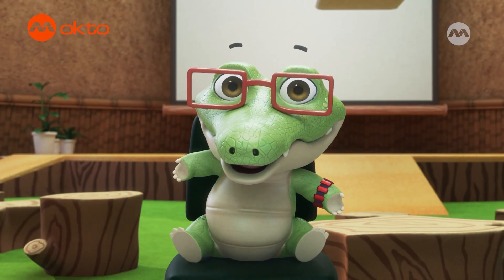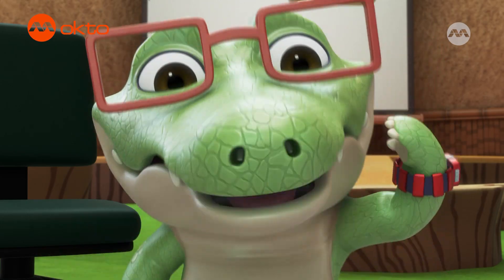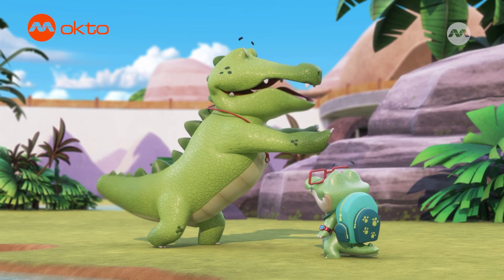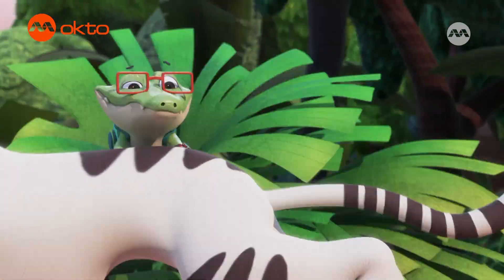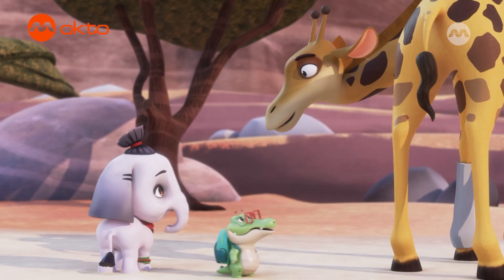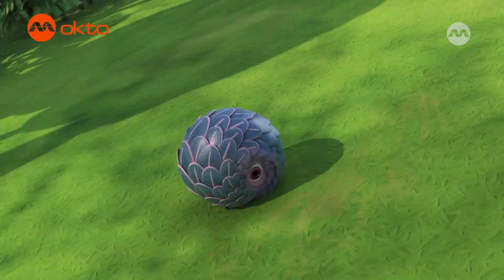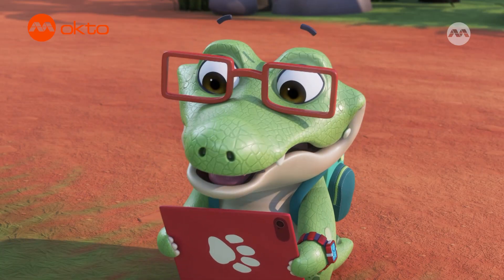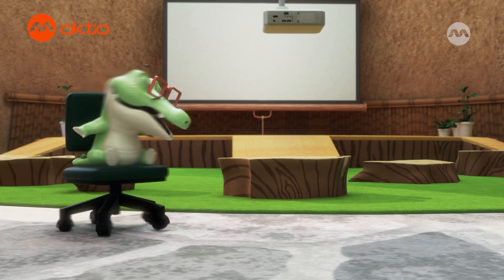How do animals use their tails? 🐩🐆🐎 | Lil Wild Trivia S2E17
Wobi explores the question "How do animals use their tails?"